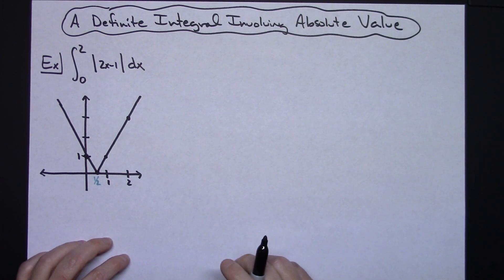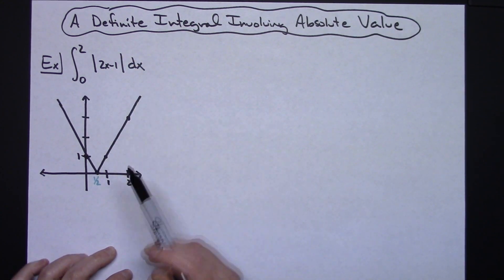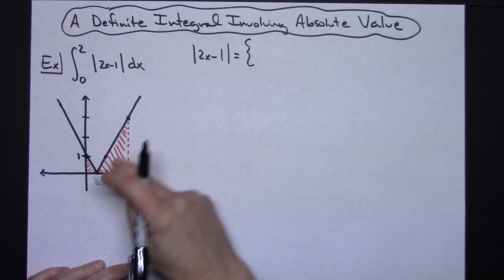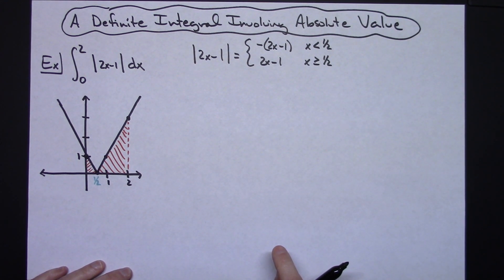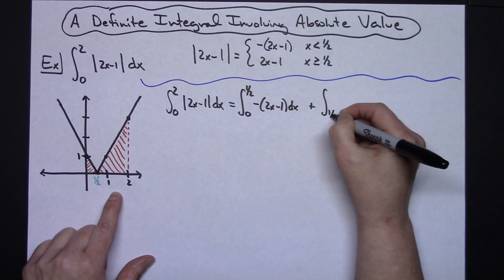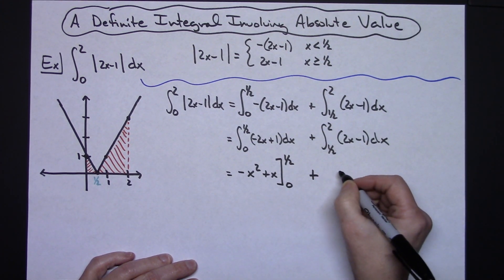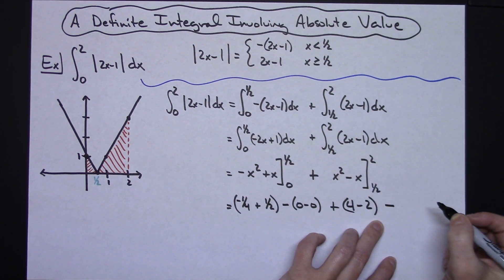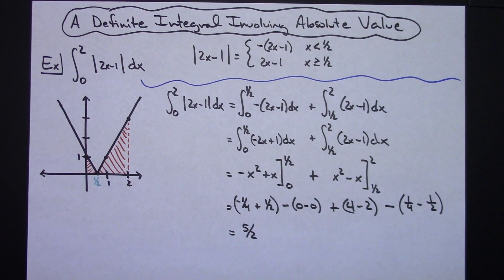Definite Integral of an Absolute Value Function ❖ Calculus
This video goes through one example of how to evaluate a Definite Integral that involves an Absolute Value Function.